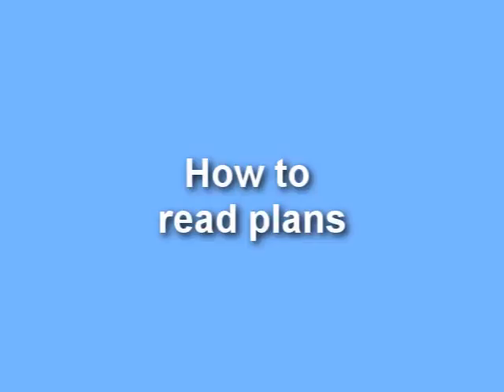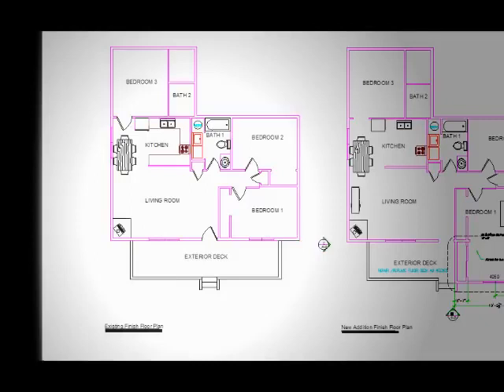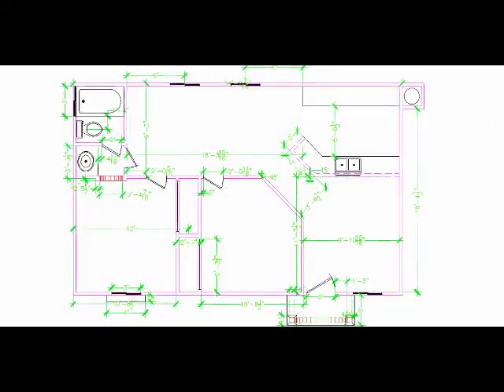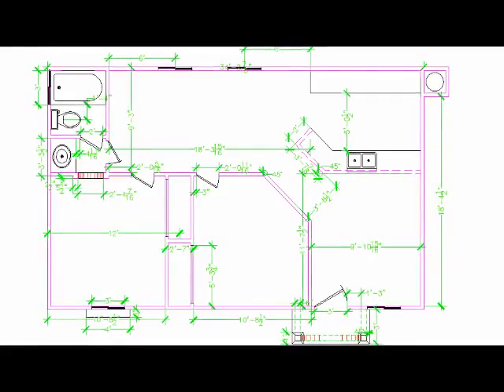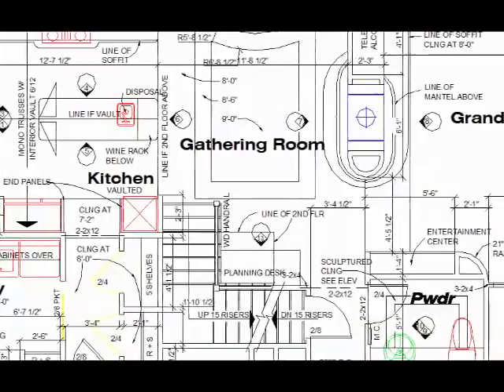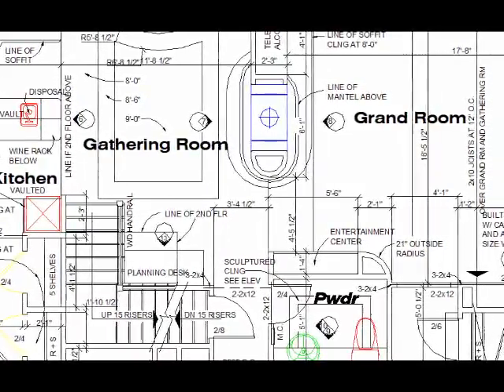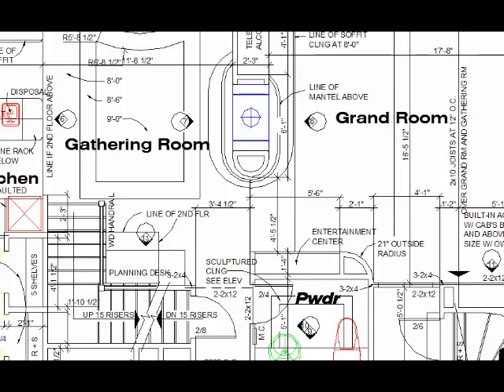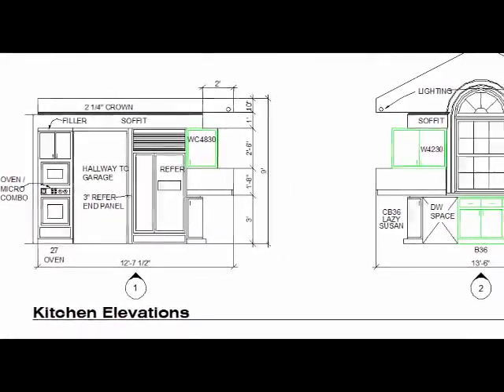How to read blueprints and floor plans